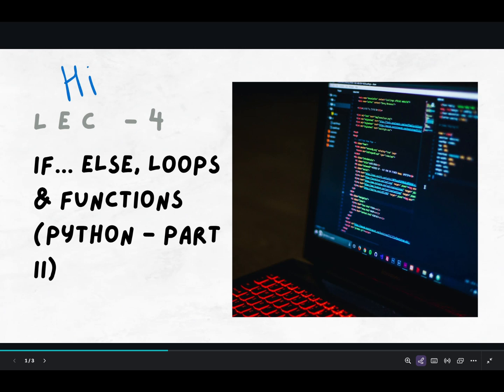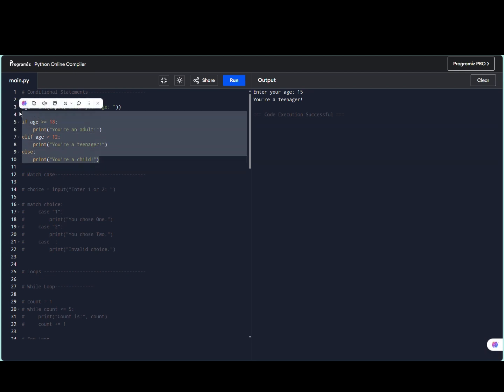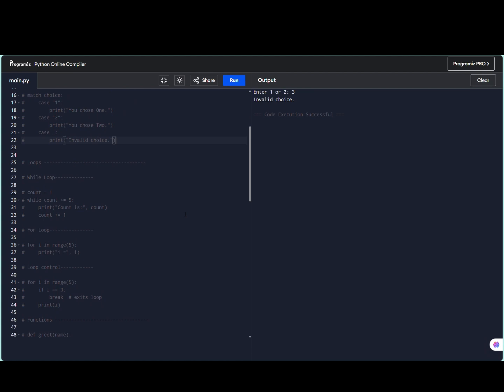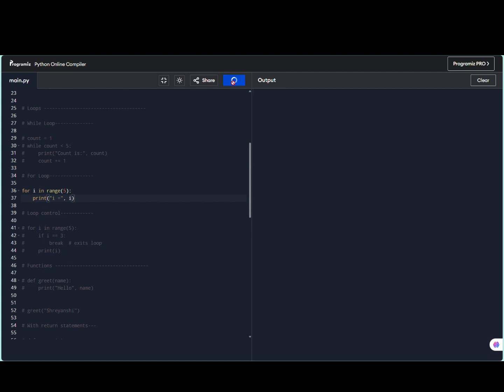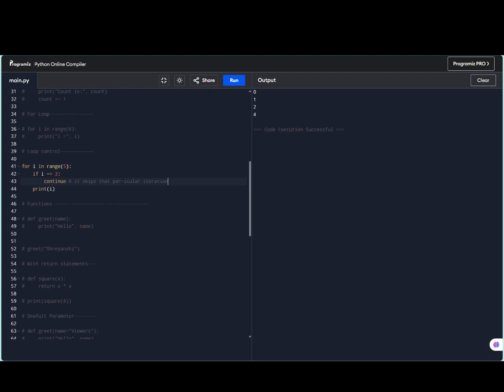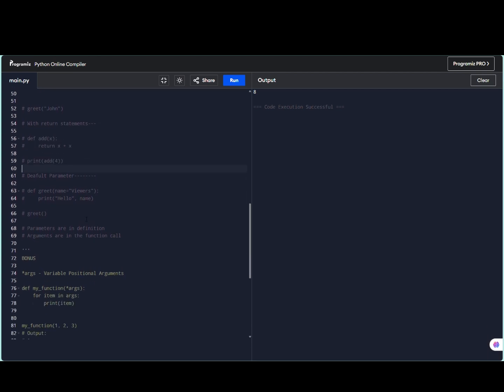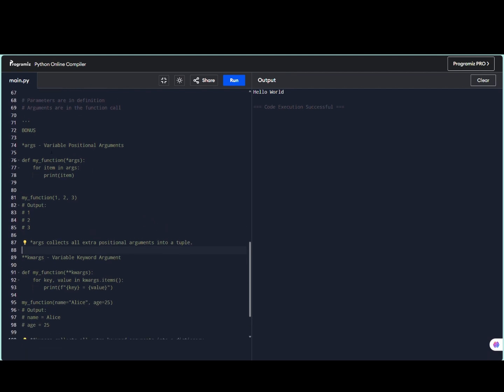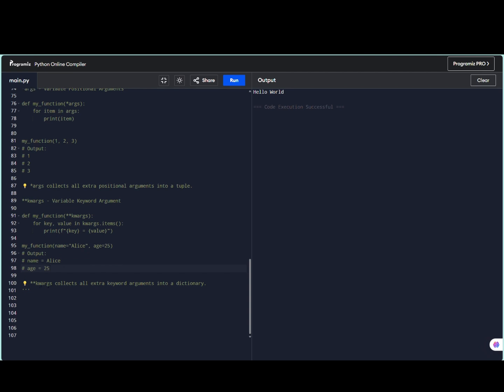Lecture 4: If...Else, Loops, & Functions (Python Part II) | CSE 101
In this video I explain conditional statements, match case, while loop, for loop, functions, *args, & **kwargs in Python.